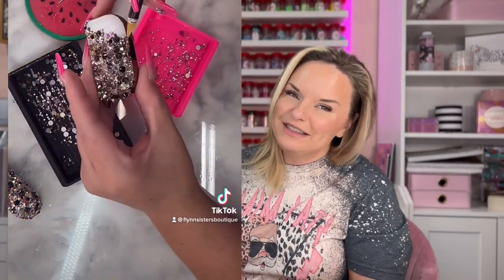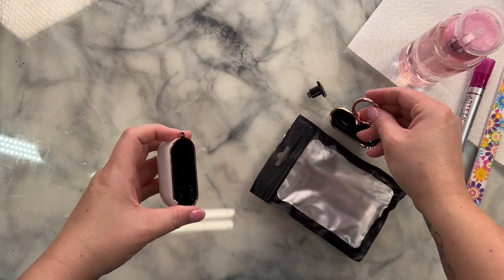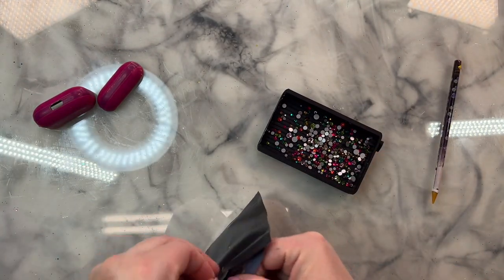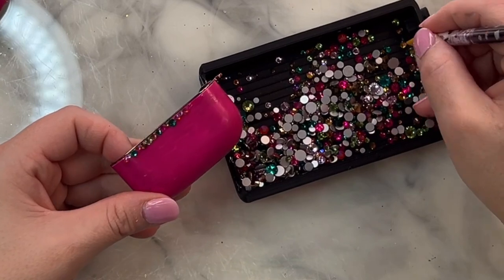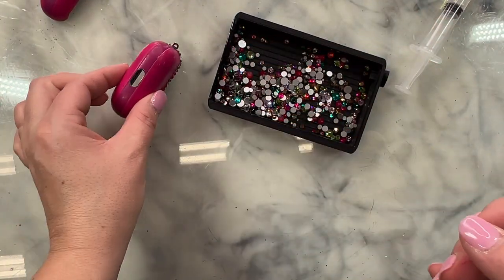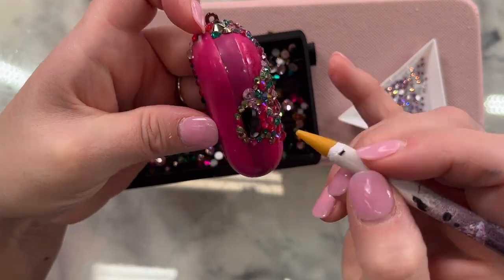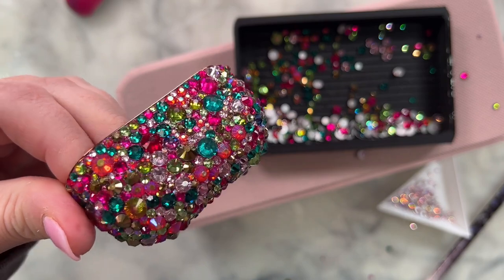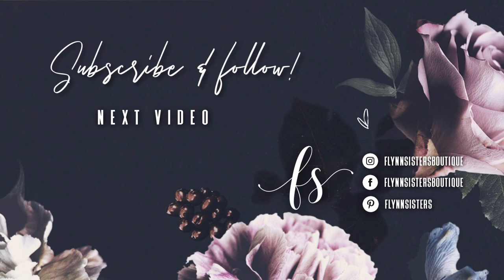DIY BLING AIRPODS CASE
In this video I show you how to bling an AirPod Pro case blank using my flynnstones in a scatter method application!

EPOXY:
🖤 Fast Cure and Artist Cure Formula

RHINESTONES:
🖤 Spring Court (we used less than one bag) + Light Rose AB SS3 (less than one bag)

AIRPOD CASE